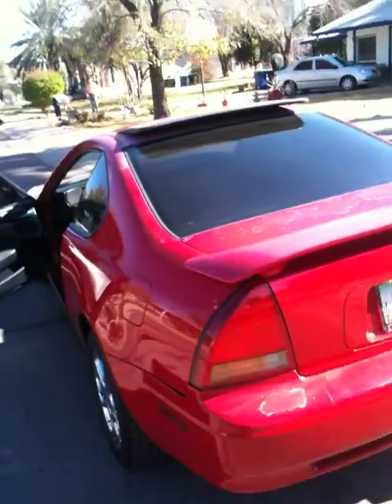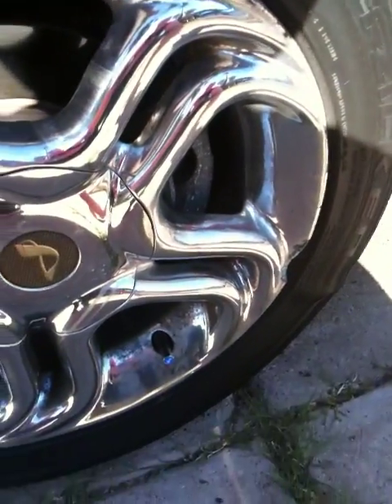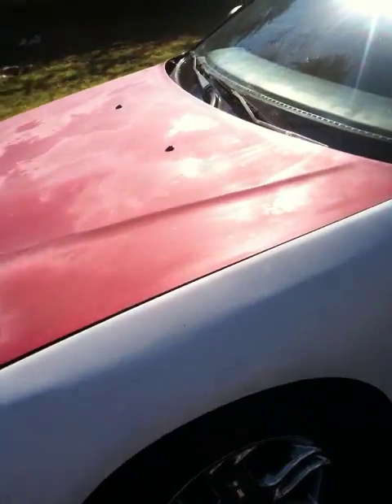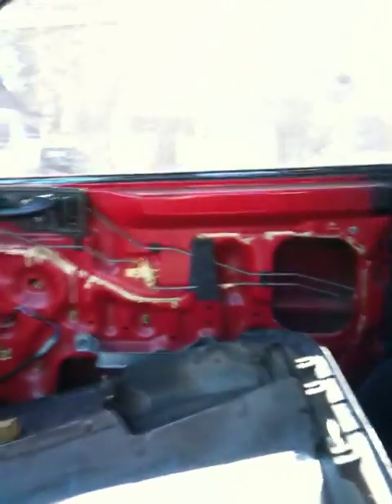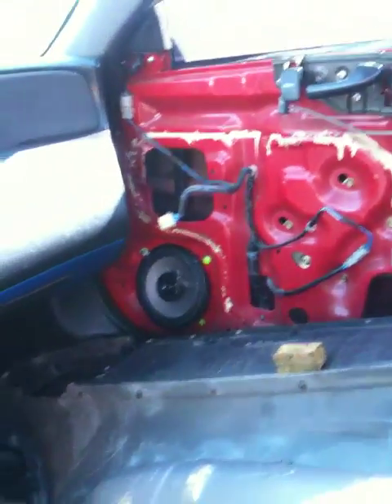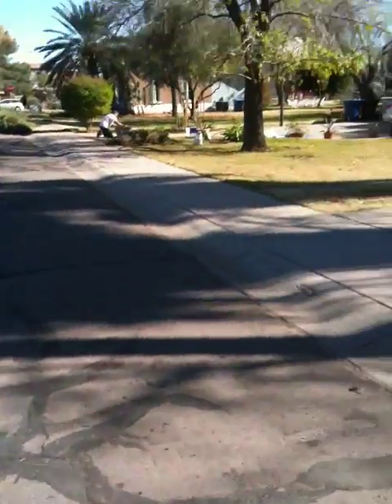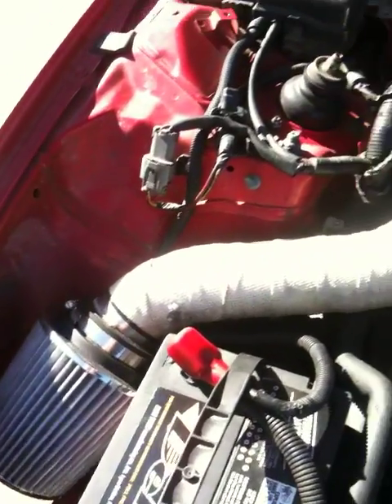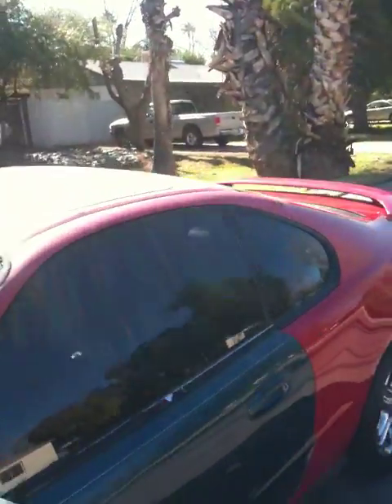New/Old 1992 Honda Prelude!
The car I bought from Joey at my work for 1,500.00 It seems to be doing well and the engine and trans have only 60,000 miles on them even though odo reads 245,000 miles lol.